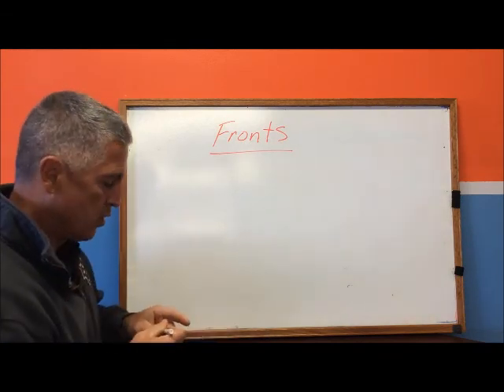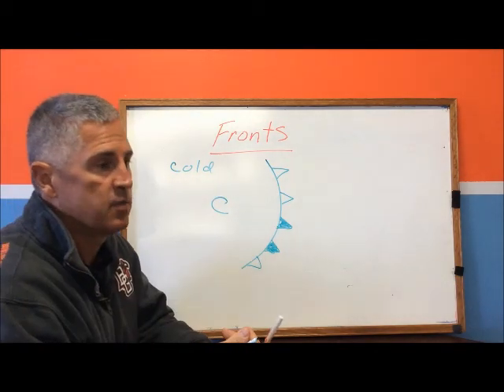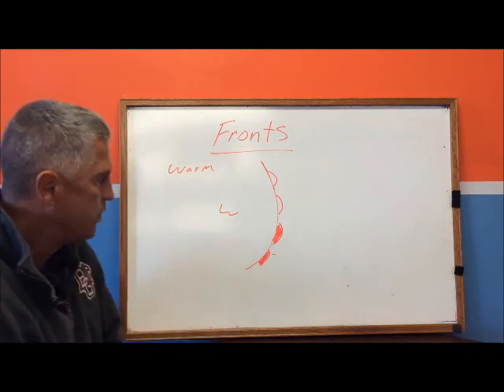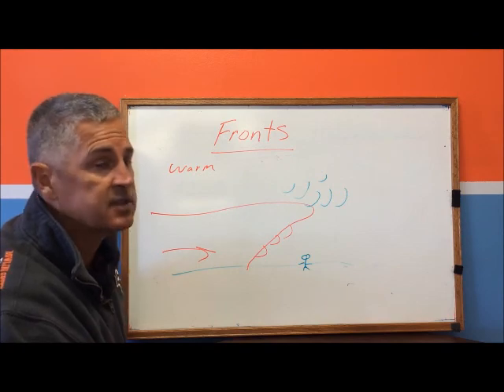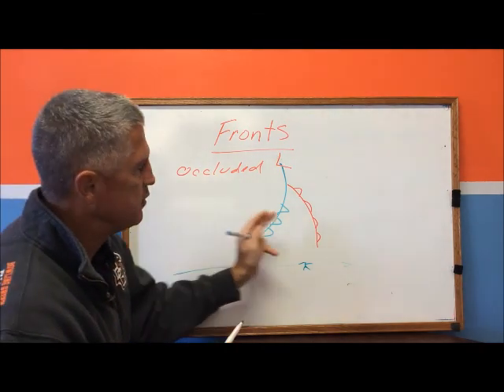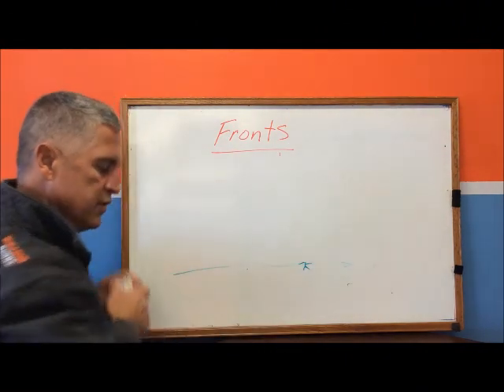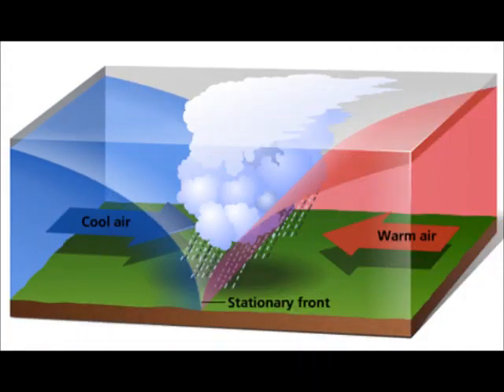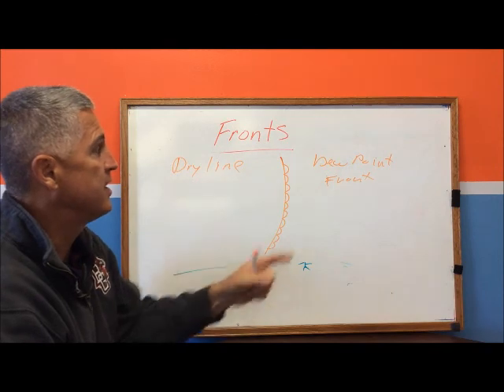Mr Music's Weather Whiteboard Weather Fronts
Weather Fronts